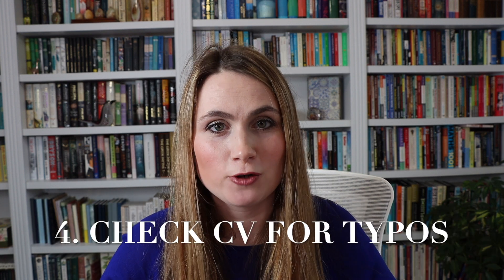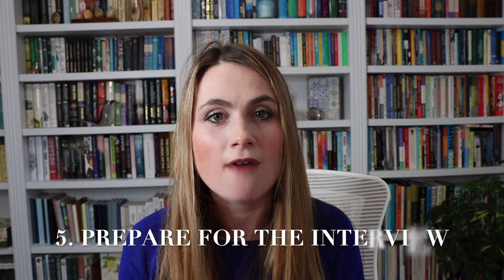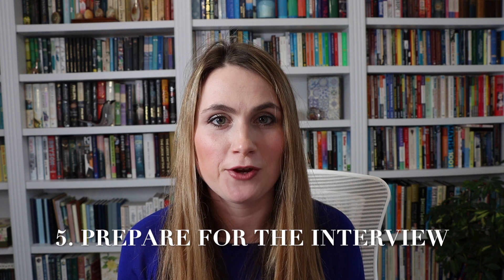How to successfully apply for a PhD | PhD Application Tips | Postgraduate applications in the UK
In this video I share my top 5 tips on how to successfully apply and gain a PhD place in the UK top universities, including Cambridge, Oxford, LSE, UCL, Imperial and many others. I share my advice on how to choose your PhD supervisor and project, how to write your PhD cover letter or personal statement, how to perfect your CV and how to prepare for your PhD interview.

About me:
I am a PhD graduate scientist from the University of Cambridge and an academic coach helping students to achieve top grades their full potential at every stage of their education. I transform the way students learn any academic information, develop their study skills and support them with their undergraduate and postgraduate university applications.